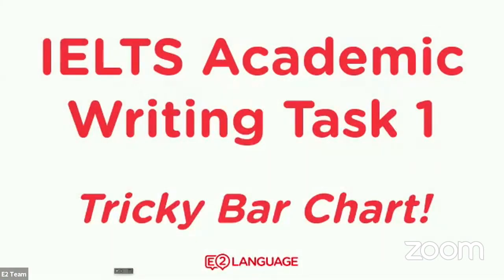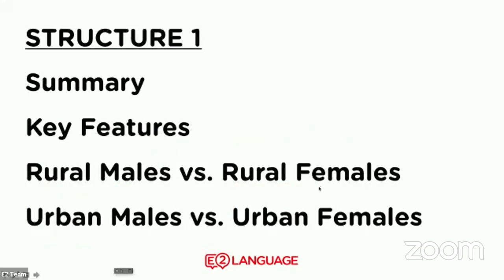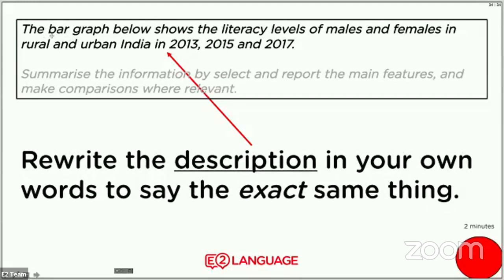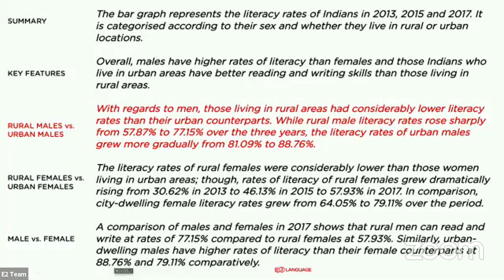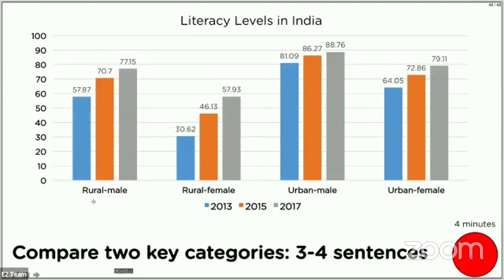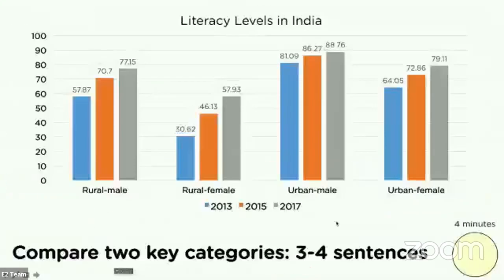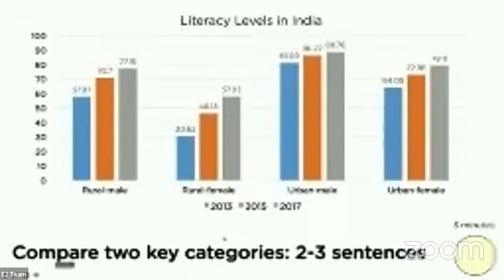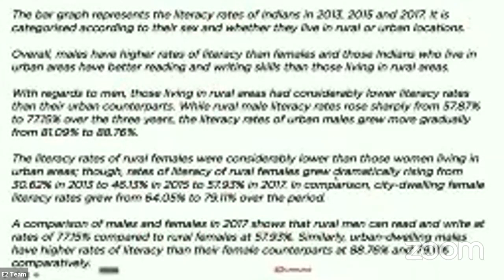IELTS Academic Writing Task 1 | Tricky Bar Chart 📊 with Jay!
Join the LIVE CLASS with Jay from E2Language!

Support E2 by donating as little or as much as you want

IELTS Webinars are now open to all users! Yes, it’s free to register and participate in this LIVE TRAINING with our IELTS teachers: